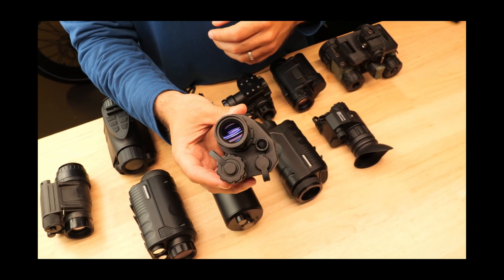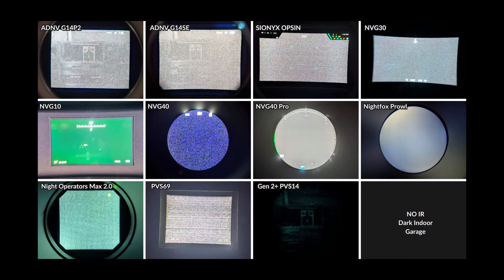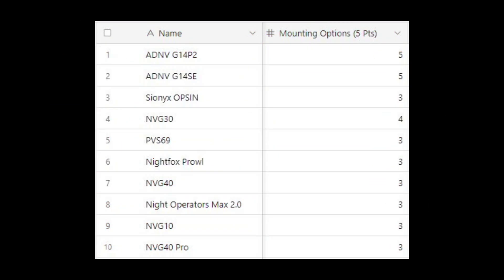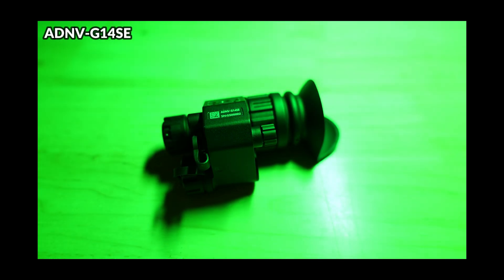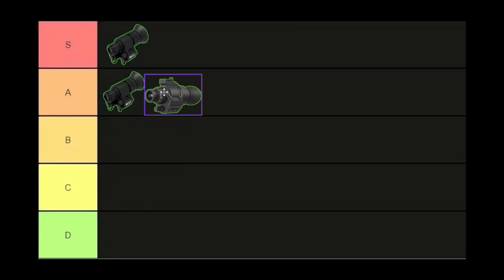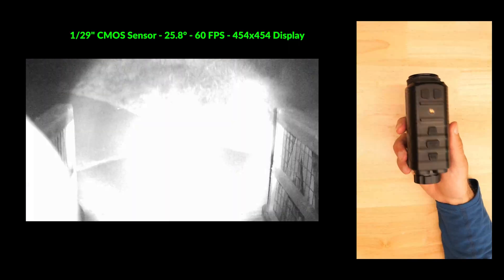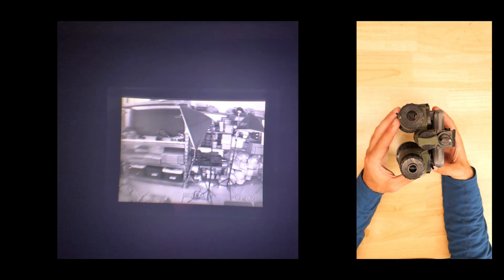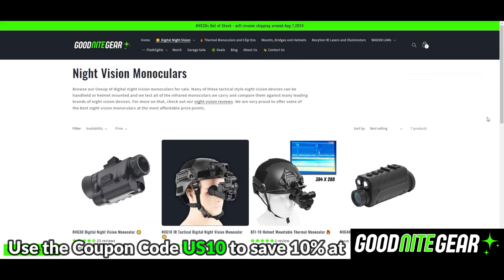Digital Night Vision Tier List 🌔 10 Best Digital Night Vision Devices Ranked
💸 Nightfox Prowl
💸 Night Operators Max 2.0

Timestamps
00:00 Intro
01:08 No IR Performance
02:31 FOV
02:56 Latency
03:45 Other Scoring
05:07 ADNV G14P2
06:17 ADNV G14SE
07:07 Sionyx Opsin
07:58 NVG30
09:32 NVG10
10:22 NVG40
11:05 NVG40 Pro
11:48 PVS69 Echo
12:54 Nightfox Prowl
13:42 Night Operators Max 2.0

PVS69 Build Guide Links
Here is a alpha (current model) build tutorial: Night Vision at home?! DIY PVS-69 Alpha Binocular 1.1 Build Tutorial (youtube.com)
The echo build tutorial Extruded Shoots used: PVS-69 ECHO build tutorial (youtube.com)
Mono build guide: Homemade Analog PVS-69 Monocular Build Overview (youtube.com)